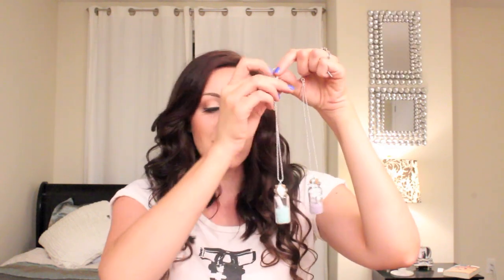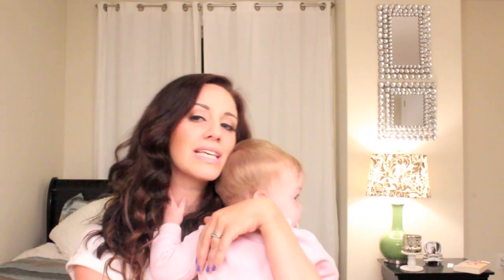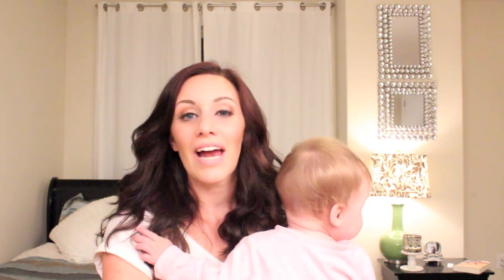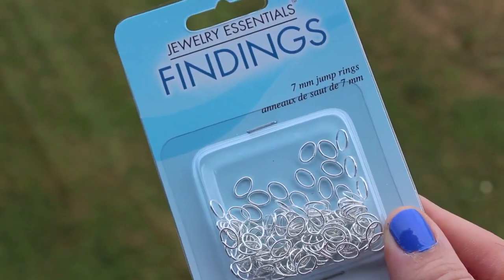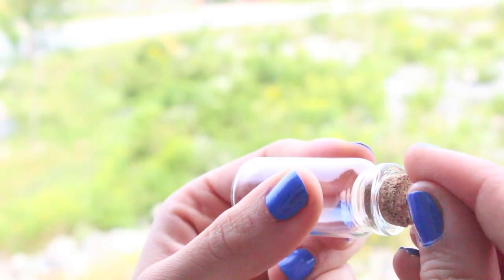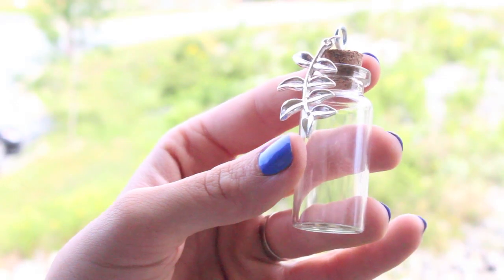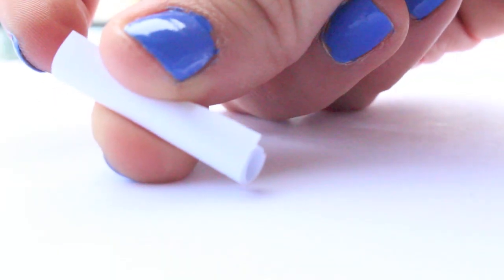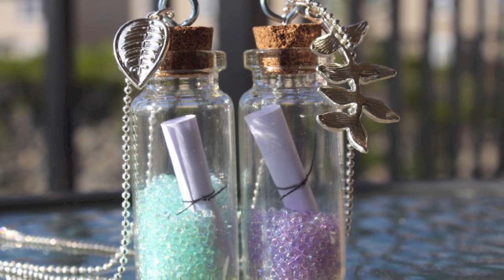DIY Message in a Bottle Necklace | DIY Friday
Products Used:
-Glass Bottles : Found mine at dollar store.
-Thread
-Charms: Martha Stewart purchased from Michaels
-Small Beads: Purchased at Michaels
-Necklace Chain: Purchased at Michaels
-Scissors
-Paper
-Pen